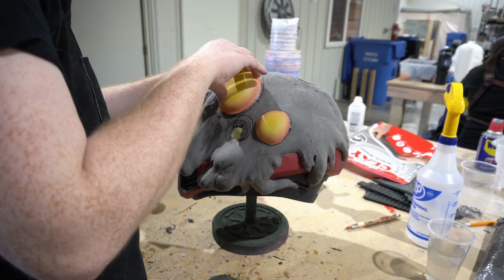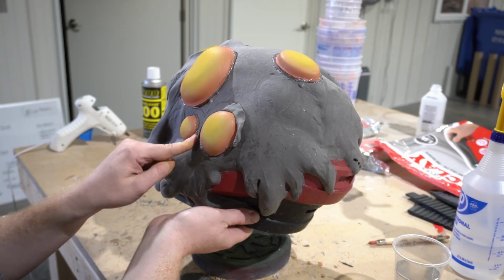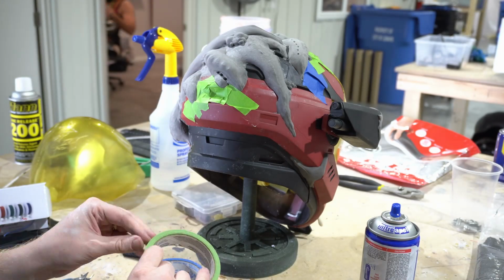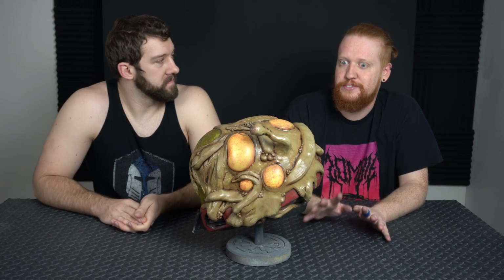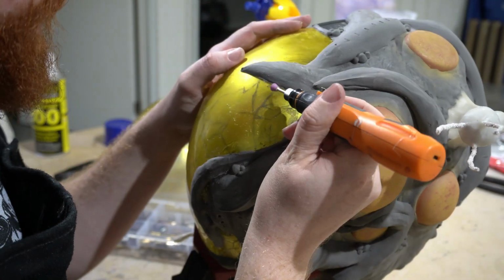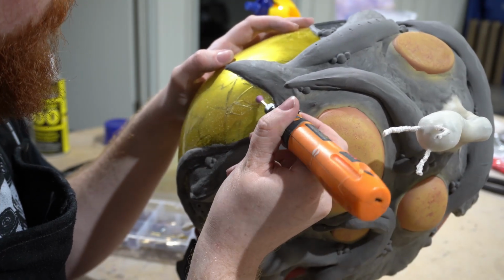Halo’s Grossest Helmet – Flood-Infested Spartan Build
Our nastiest helmet yet, we made a flood infested Spartan helmet!

$15/month gets you all newly released 3D files from the current and previous month
A yearly subscription get you ALL the 3D files I've ever made!

My recommended 3D Printer for beginners